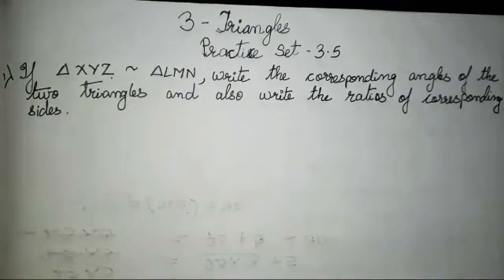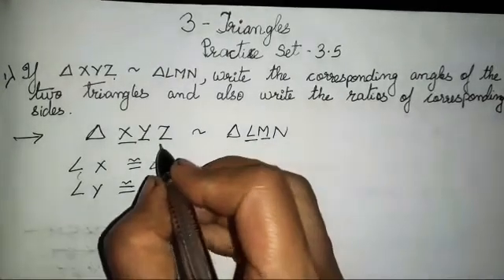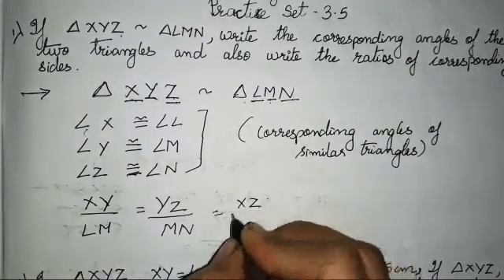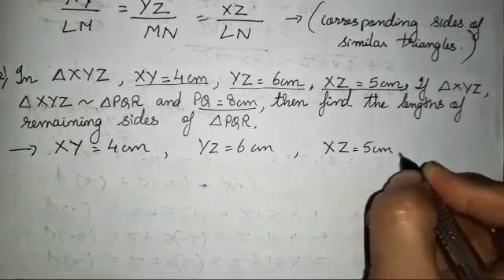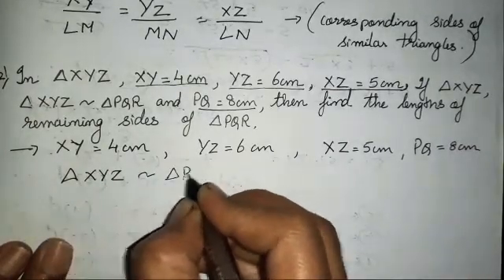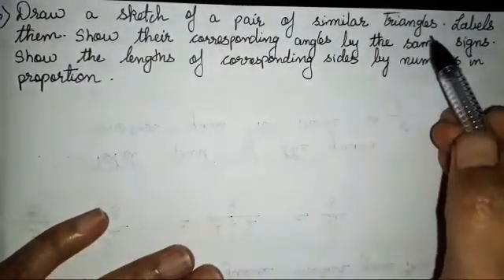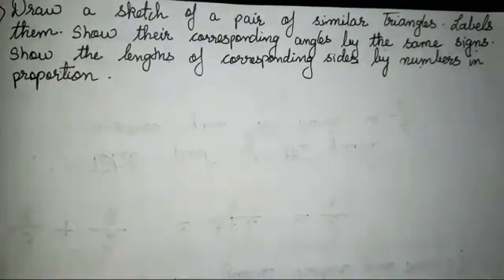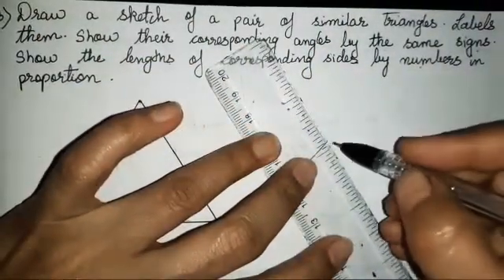STANDARD 9TH MATHS 2 (GEOMETRY) CHAPTER - 3 TRIANGLES PRACTICE SET - 3.5 | ARCHANA GODSE PADWAL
IN TODAYS VIDEO WE WILL STUDY ABOUT THE TRIANGLES N THEIR CORRESPONDING ANGLES AND CORRESPONDING SIDES OF THE SIMILAR TRIANGLES .

ALL THE SUMS SOLVED IN THIS VIDEO ARE FROM THE TEXTBOOK SO STUDENTS CAN RELATE TO IT AND UNDERSTAND THE CONCEPT PROPERLY.